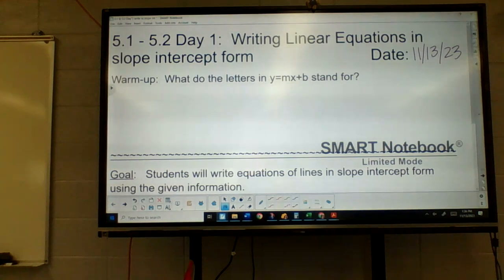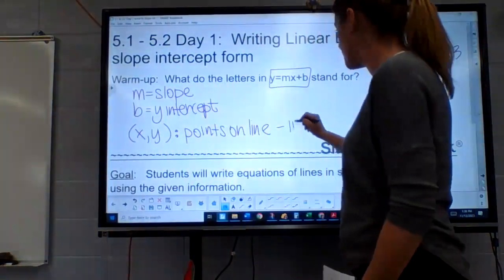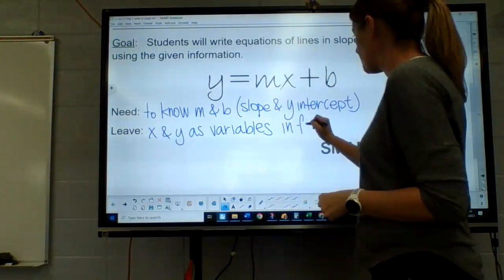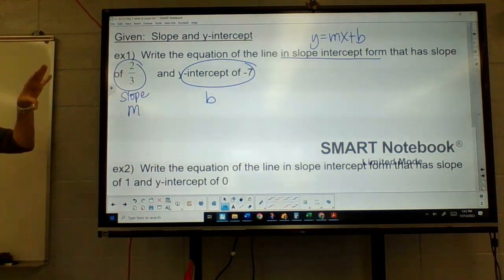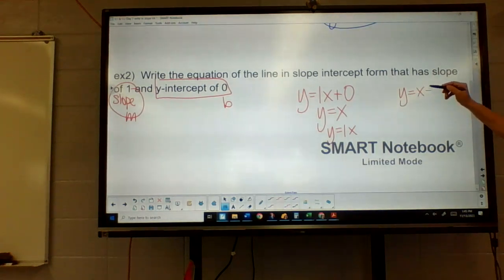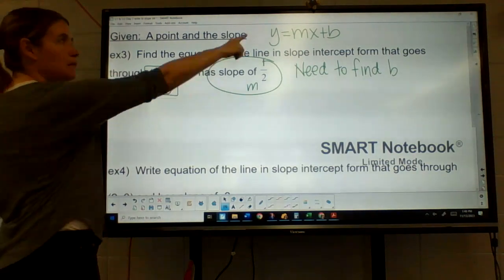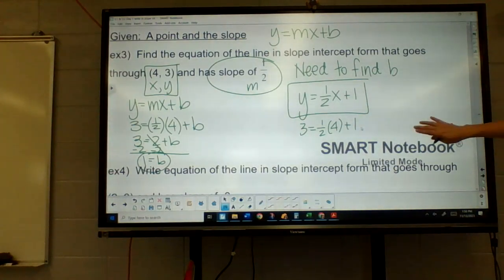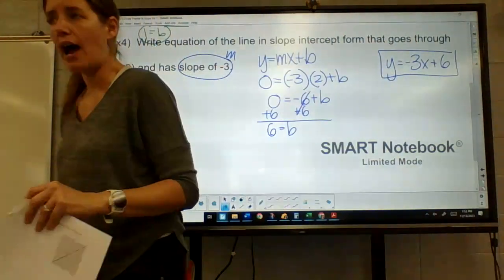algebra 5.1 - 5.2 day 1 part 1